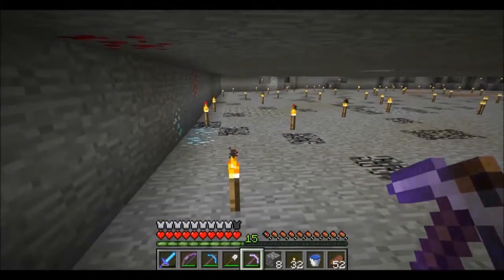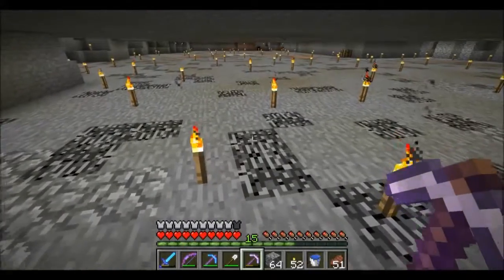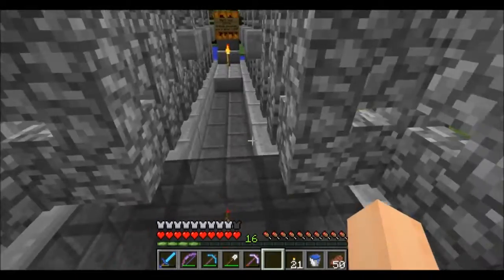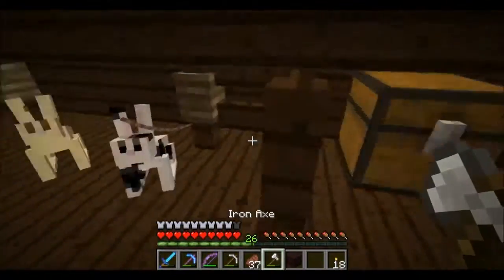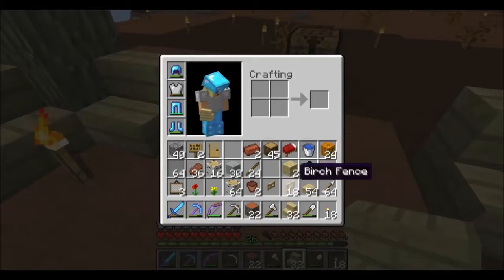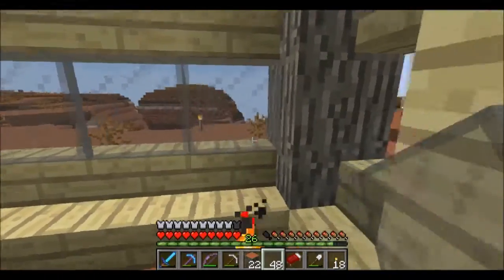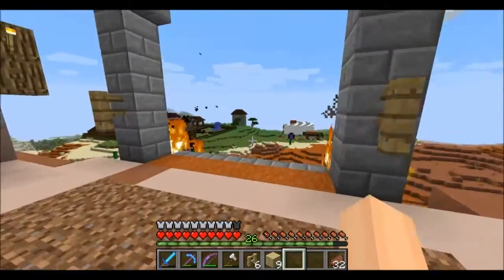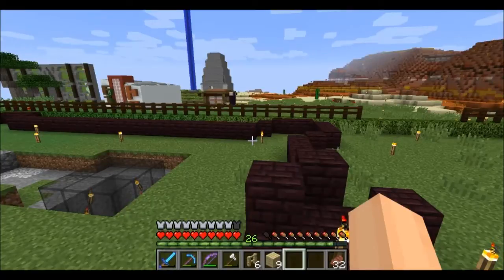Articraft S2E17 Rave's house - prank number 2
Just somewhere he can rest his head.

Articraft server is run by Tacohs.